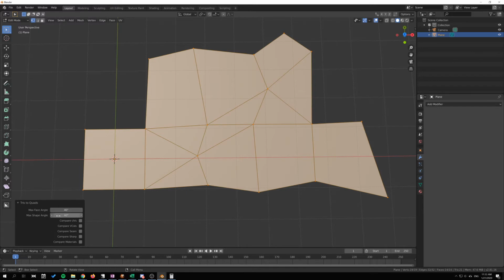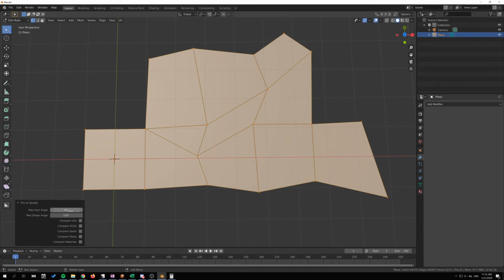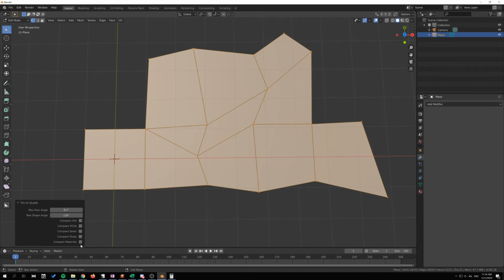Blender - Tris to quads, edit mode tool explained